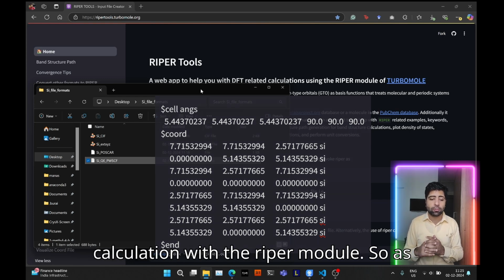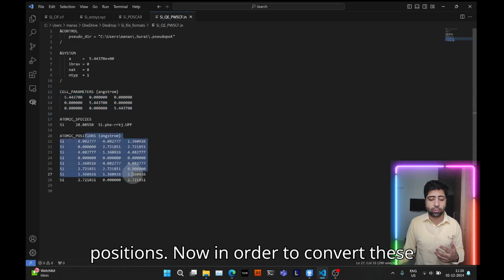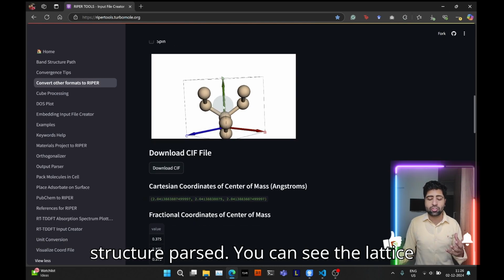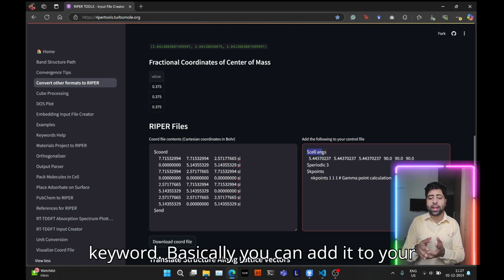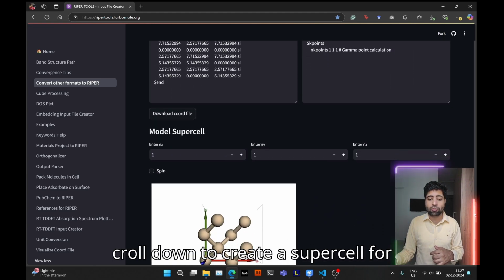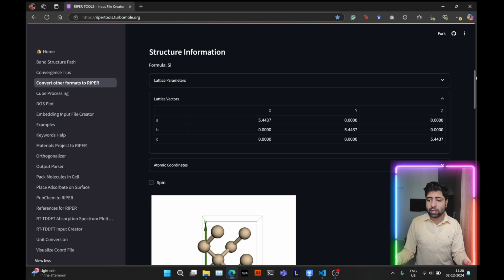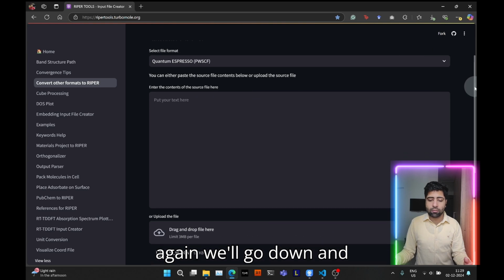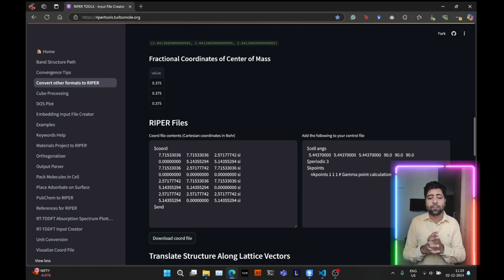How to convert CIF, POSCAR, XYZ, PWSCF to TURBOMOLE Coord File Format? [TUTORIAL]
In this tutorial, I walk through the process of converting chemical file formats for periodic chemical systems, such as CIF, extXYZ, VASP's POSCAR, Quantum ESPRESSO's input file, etc. to the TURBOMOLE coord format for periodic DFT calculation with RIPER.